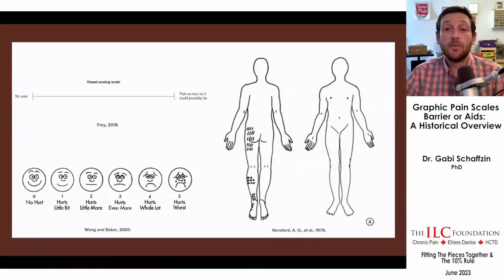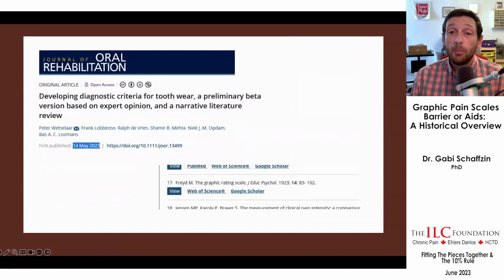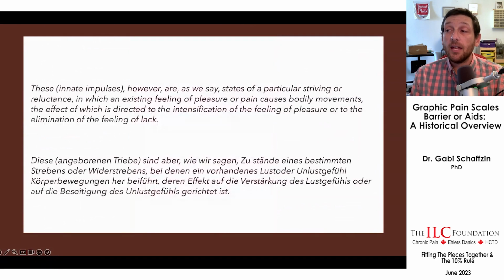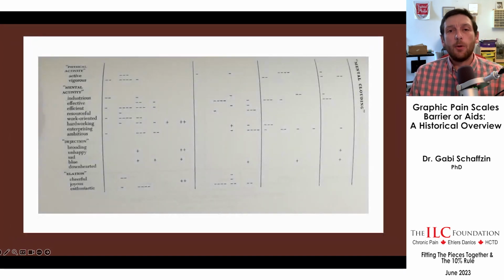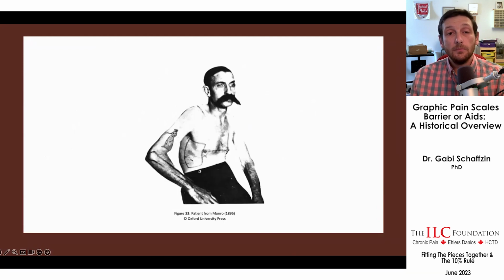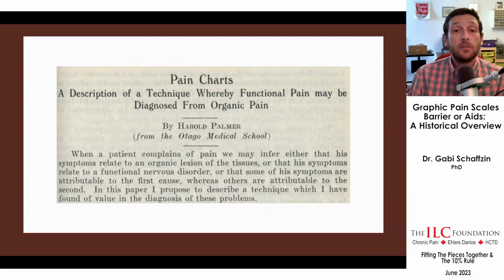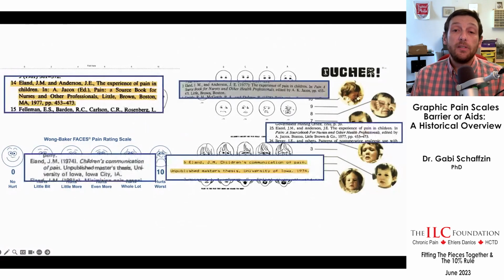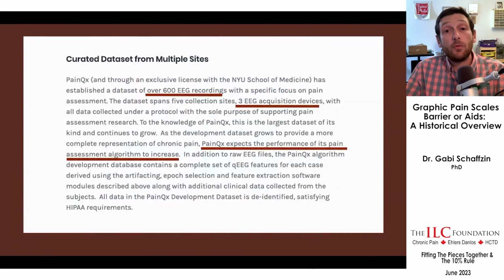Graphic Pain Scales Barrier or Aids: A Historical Overview | Dr. Gabi Schaffzin, PhD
Dr. Gabi Schaffzin, PhD, Assistant Professor at York University, presents his research on Graphic Pain Scales throughout their history.

Presented at the June 2023 ILC Conference: Fitting the Pieces Together & the 10% Rule

Our mission at The ILC Foundation is to help individuals overcome the challenges of living with Ehlers-Danlos Syndromes and other chronic pain diseases through knowledge, sharing resources, awareness, education, peer support, and research to find cures.